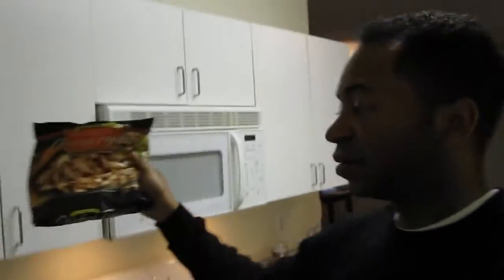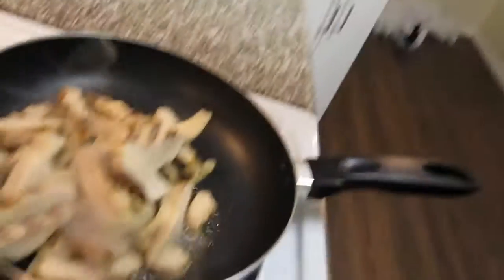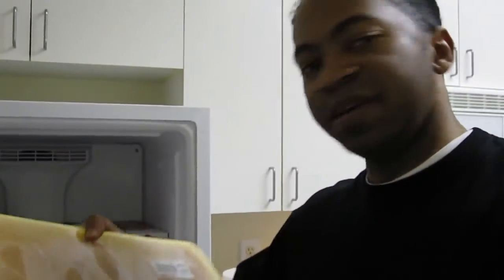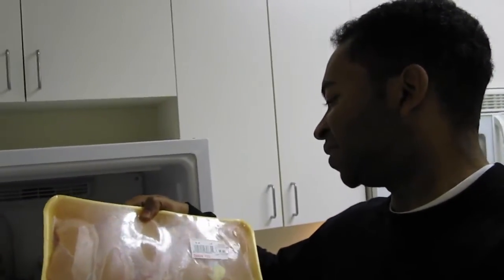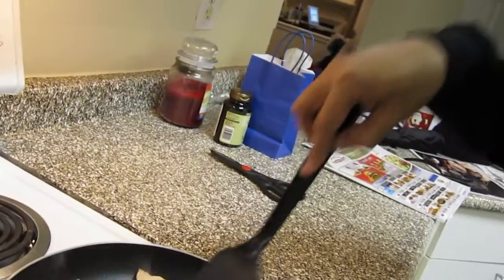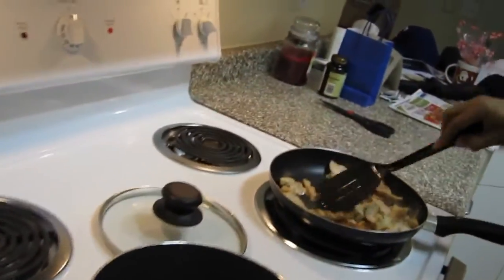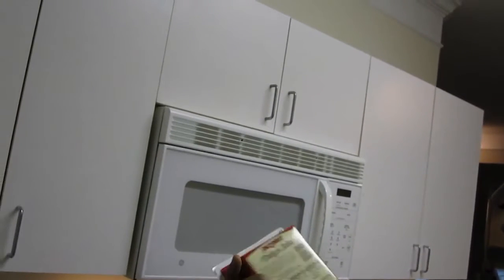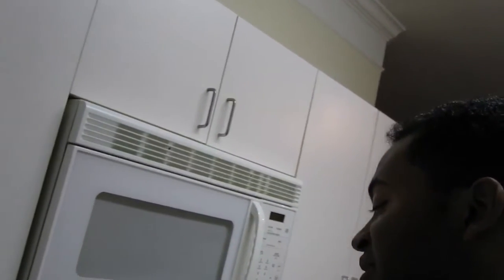Cooking like a Bachelor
Roy is around his messy kitchen... starving with about 5 days to pay day.  What's to cook?  Need something quick!